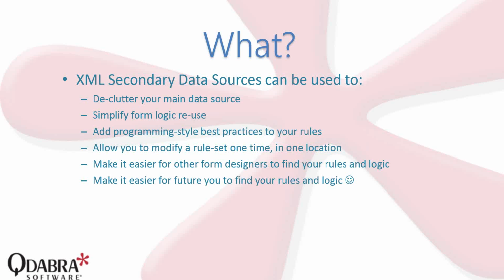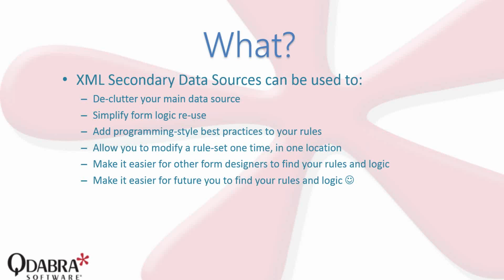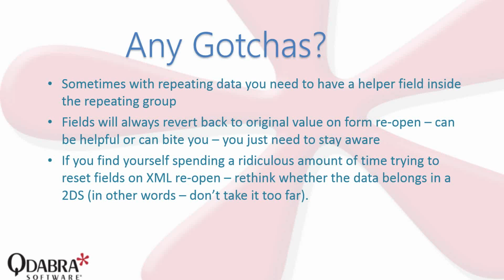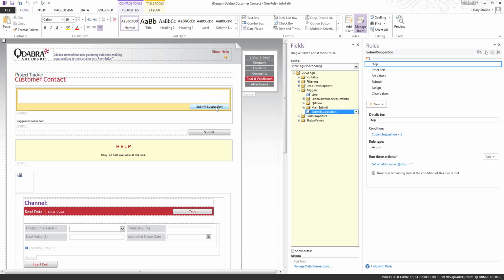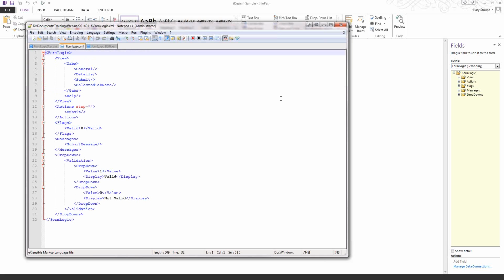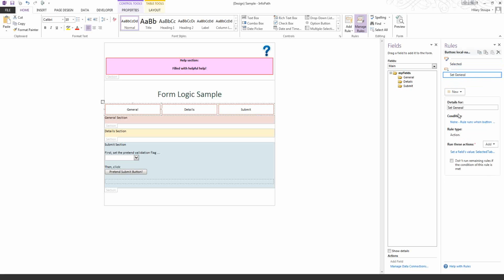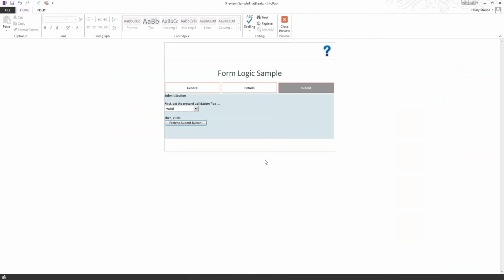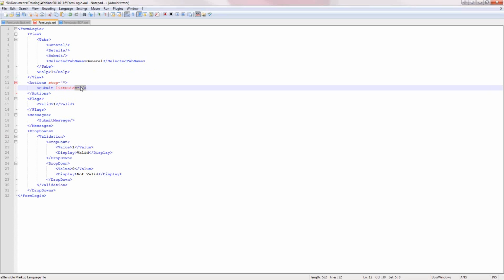InfoPath: eForm Best Practices - Leveraging Secondary Data Sources for Logic: Jan 9, 2014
InfoPath Tutorial - eForm Best Practices - Leveraging Secondary Data Sources for Logic: Jan 9, 2014

Qdabra's Weekly Webinar presented by Hilary Stoupa

* Leverage a secondary data connection to an XML file to allow for simplification and re-use of rules
* Set view info (i.e. showing a help section) to a default value so the form always opens with that section hidden
* Keep your main data source clean by putting helper fields into a 2ds
* Create rule patterns that allow for failure without causing a catastrophe

Qdabra's Weekly Webinar for January 19, 2014

InfoPath 2010
InfoPath to SharePoint
InfoPath Tutorial
InfoPath Training
InfoPath Forms

InfoPath 2007